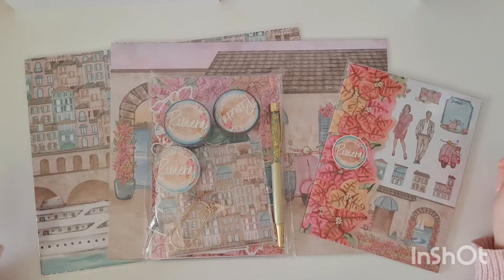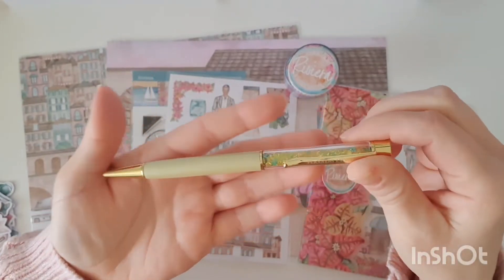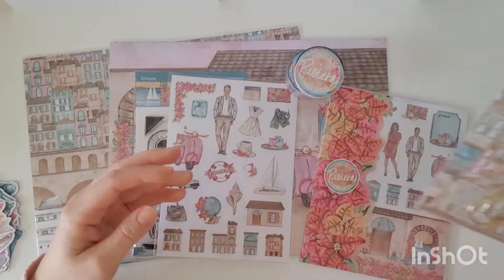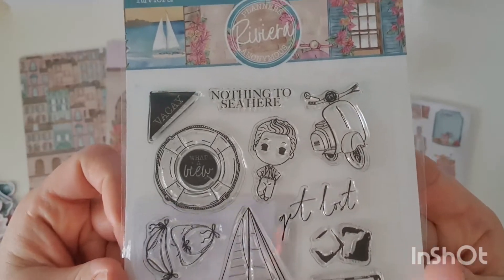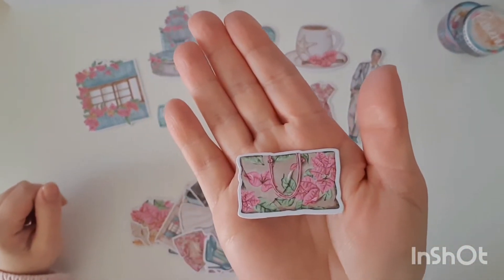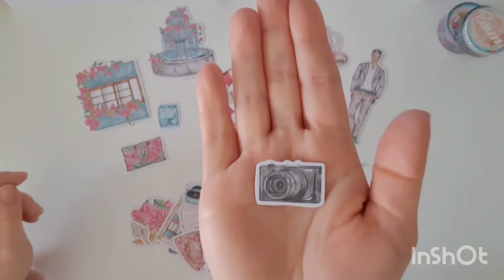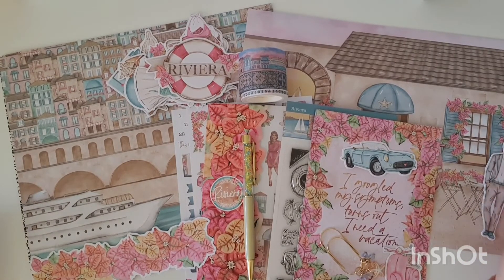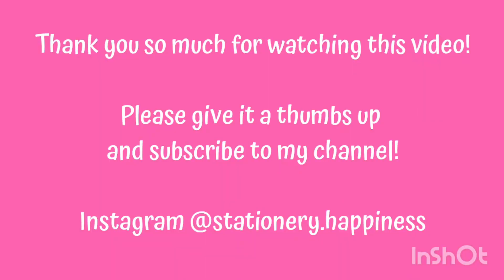Planners Anonymous Riviera Kit Unboxing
Join me as I unbox the Planners Anonymous Riveria kit. Its a gorgeous kit! 😍